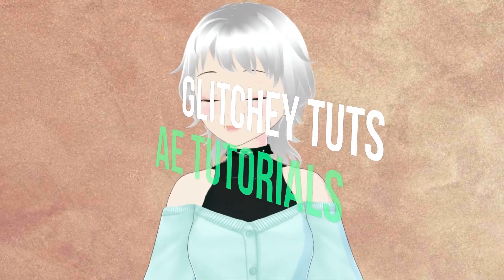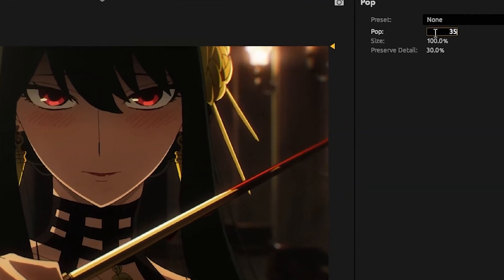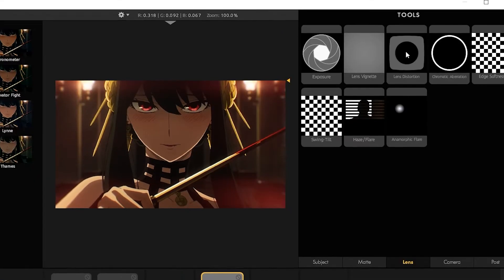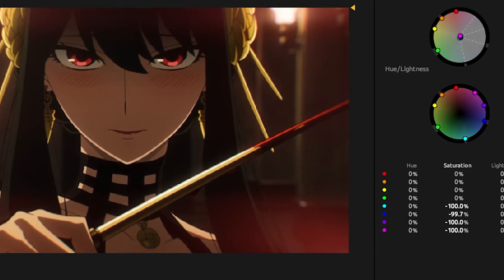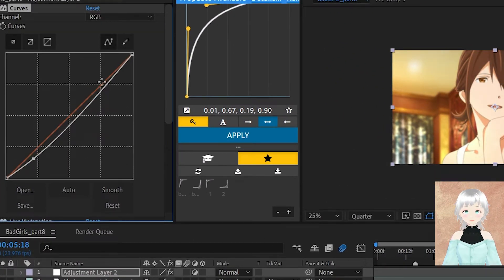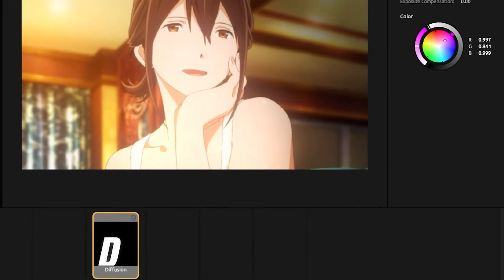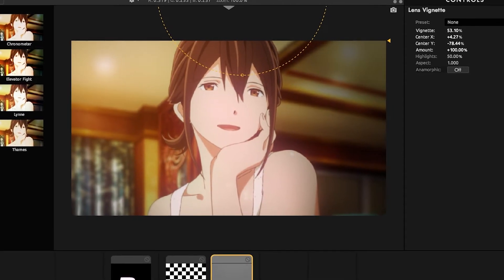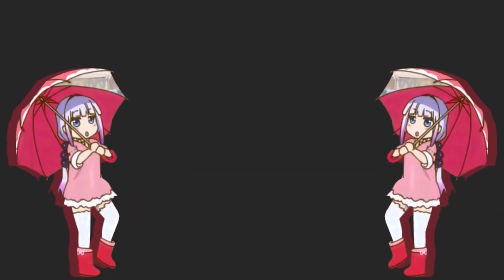CLEAN CC for AMVs : After Effects AMV Tutorial + Free CC (THANKS FOR 500+ Subs)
tags (ignore)
cc tutorial after effects amv,tutorial cc clean after effect,
soft cc after effects tutorial,amv cc tutorial,
amv soft cc tutorial,amv after effect tutorial,
quality cc after effects tutorial